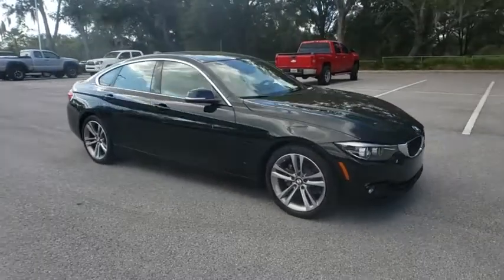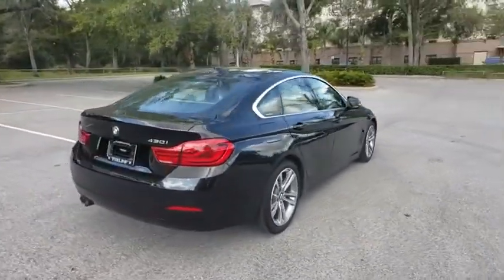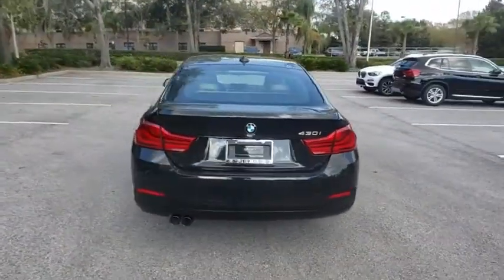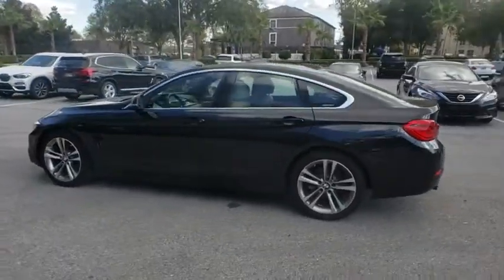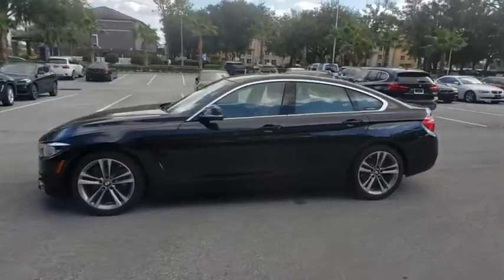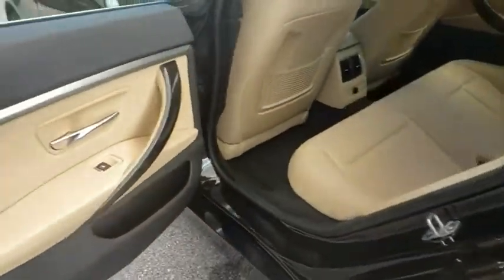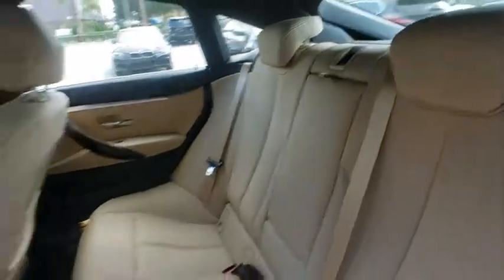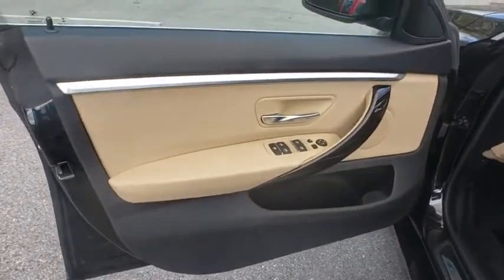2019 BMW 4 Series Lakeland, Plant City, Winter Haven, FL LP2023R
2019 BMW 4 Series 430i - Stock#: LP2023R - VIN#: WBA4J1C51KBM12802

CARFAX 1-Owner, BMW Certified. EPA 34 MPG Hwy/24 MPG City!